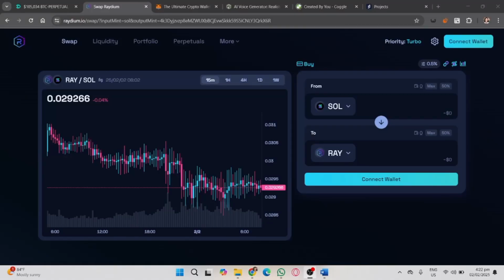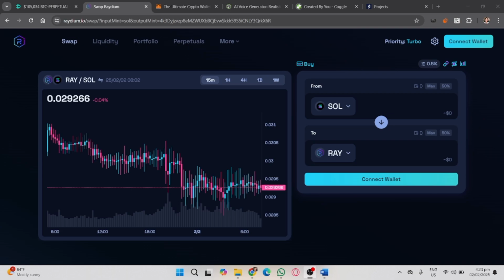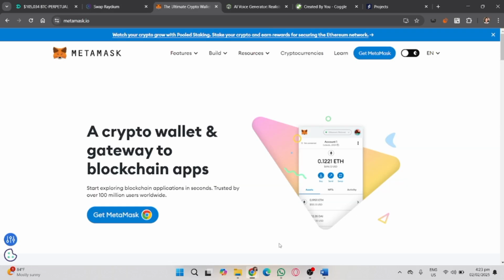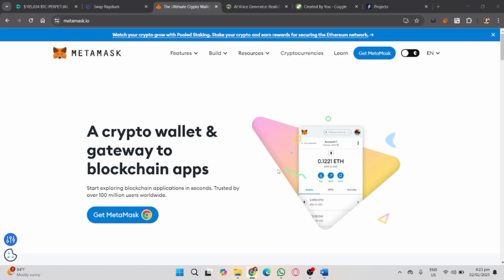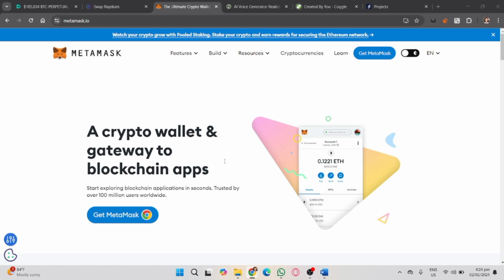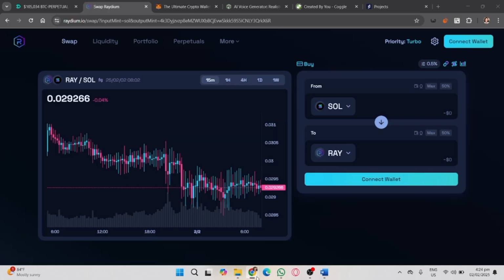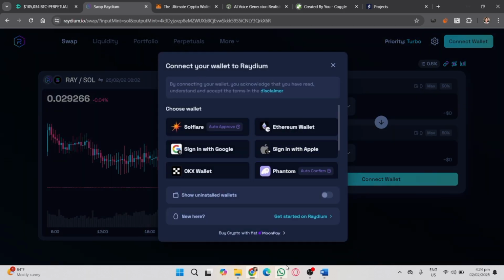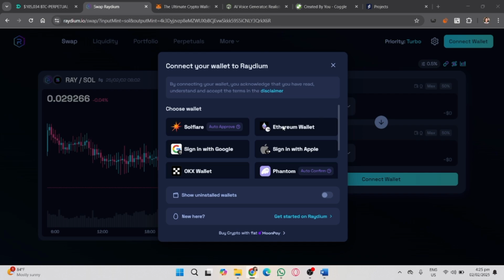How to Use Raydium with MetaMask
In this video, I'll show you how to connect metamask to raydium. The method is very simple and clearly described in the video. By following all the steps in the video, you'll be able to easily learn how to trade on raydium using metamask.